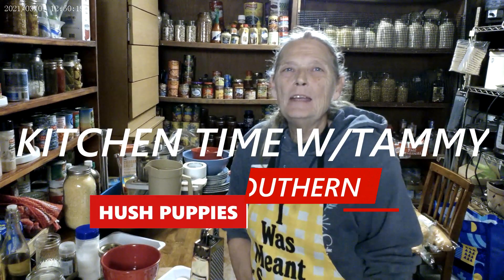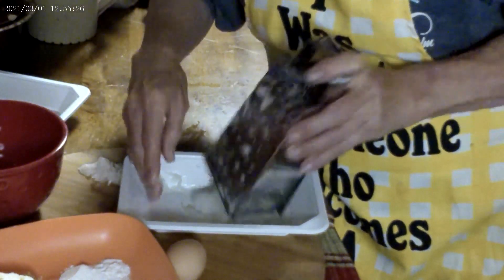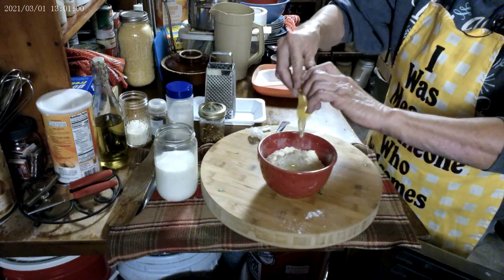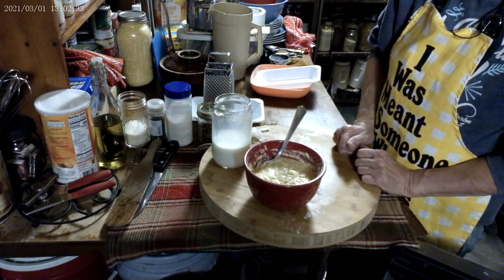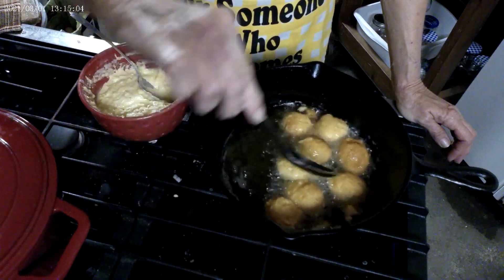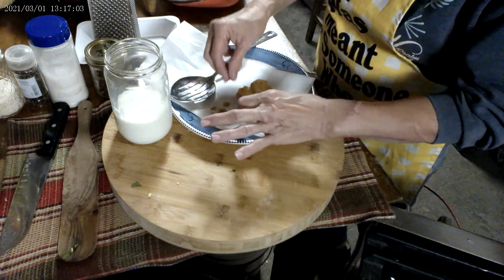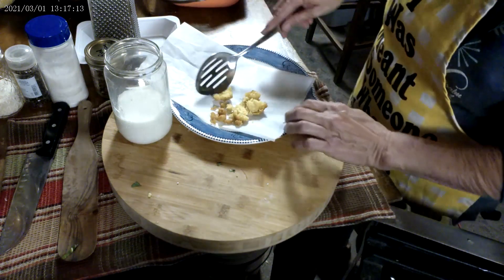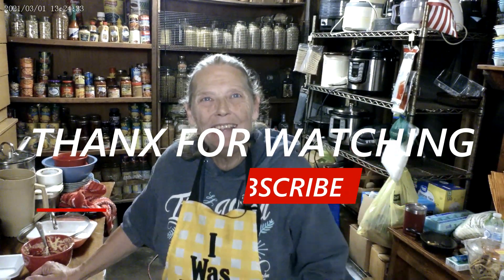Southern Hush Puppies That Are Just So Good | Crispy And Savory | All About Living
Crispy Savory Southern Hush Puppy.  How to make perfect hush puppy with your next meal.  How to make hush puppy batter and spoon into frying pan. If you want sweeter hush puppies, add alittle sugar.  Like Them more savory? Add more onion.  This recipe allows you to make them your own.  Just Perfect.

Amazon Affilliate Links:

Spurtle Set
8-Quart Pressure Cooker Includes Air Fryer Lid, Stainless Steel
Ceiling Pot Rack
All American Canner
Lodge Cast Iron Skillet
Biscuit Cutter

We are Randy and Tammy Miller.  Thanx for watching our channel.  If you enjoyed this video.

Stay well!